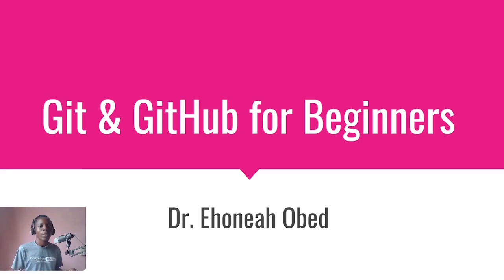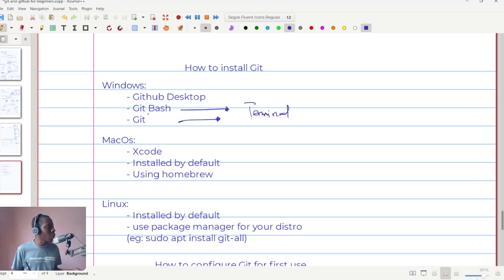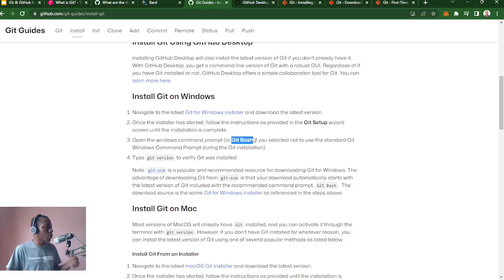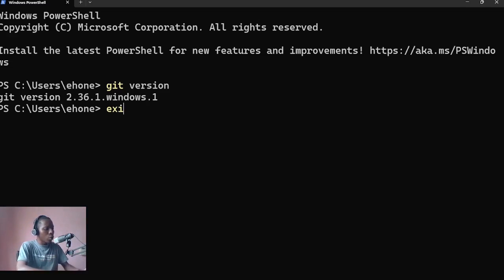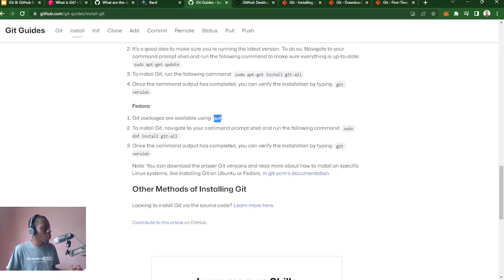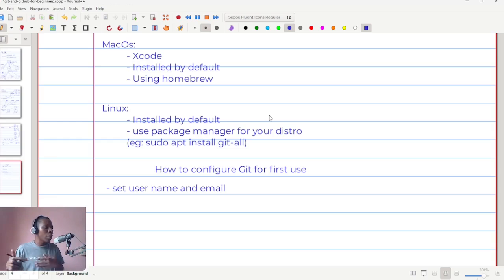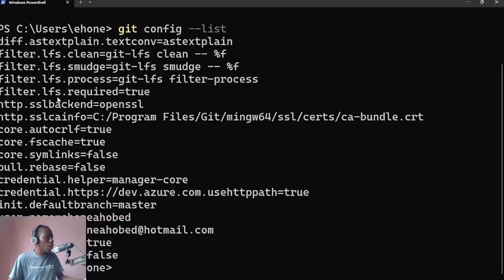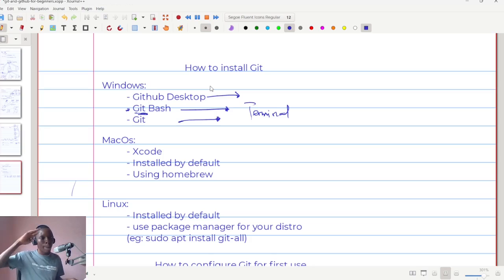Installing and Configuring Git on Windows, Mac & Linux | Git and GitHub for Beginners #3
Welcome to the third video in our "Git and GitHub for Beginners" series! In this tutorial, we will guide you through the process of installing Git on Windows, Mac, and Linux systems, as well as configuring Git for first-time usage.

Having Git installed and properly configured is crucial for leveraging its powerful version control capabilities and seamlessly integrating with GitHub, the popular hosting platform for Git repositories.

In this video, we will walk you through each step of the installation process on different operating systems. We will provide detailed instructions and visual demonstrations to ensure a smooth installation experience, regardless of your preferred platform.

Once you have Git installed, we will dive into the configuration process. Configuring Git correctly allows you to personalize your Git experience and set up your identity for committing changes to repositories.

By the end of this video, you will have Git up and running on your Windows, Mac, or Linux system, and you will be ready to start using Git for version control in your software development projects.

Don't worry if you're new to Git or feel overwhelmed by the installation process – this tutorial is specifically designed for beginners, providing clear explanations and step-by-step instructions to ensure your success.

Get ready to harness the power of Git and GitHub to elevate your software development journey!

Series: Git and GitHub for Beginners
Video: Installing and Configuring Git
Episode: 03

Timestamps:
0:00 - Introduction
01:03 - Installing Git on Windows
03: 51 - Check whether Git is installed or not
05:05 - Installing Git on Mac
5:42 - Installing Git on Linux
6:46 - Configuring Git for First-Time Usage
10:56 - Conclusion

Follow Dr. Ehoneah Obed on social media for more software engineering related content, tutorials, tips, and resources: